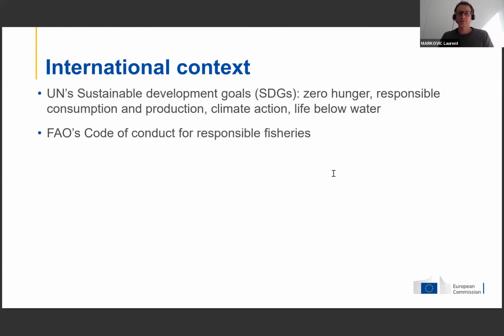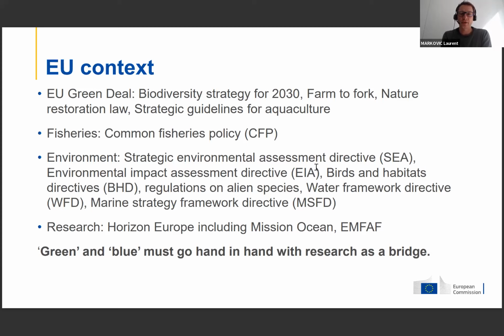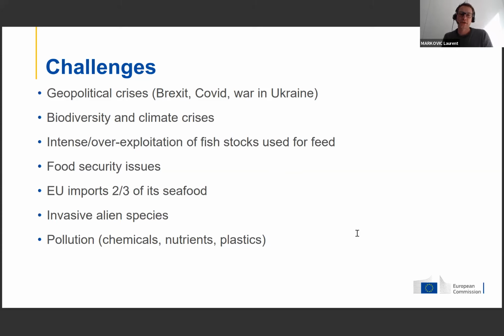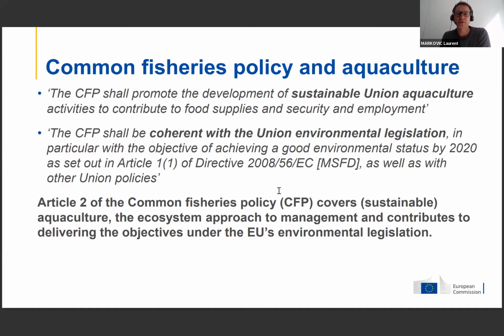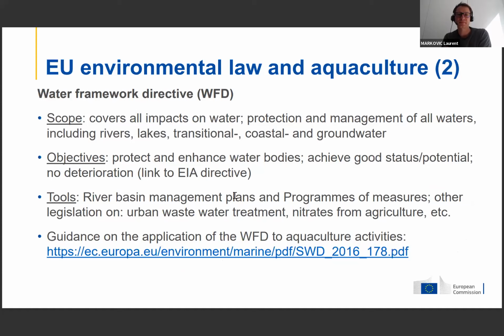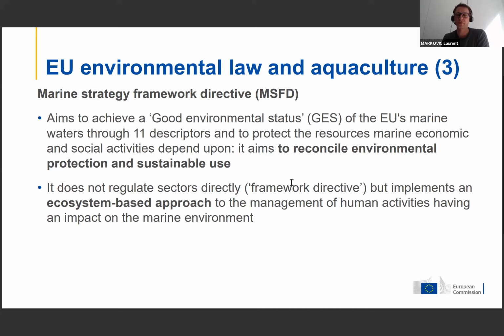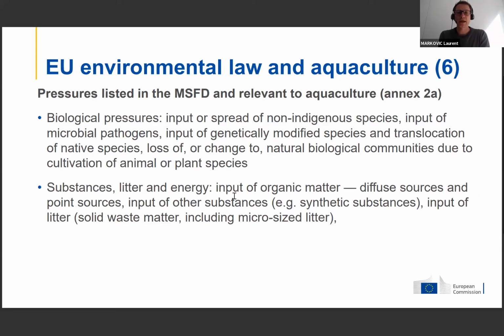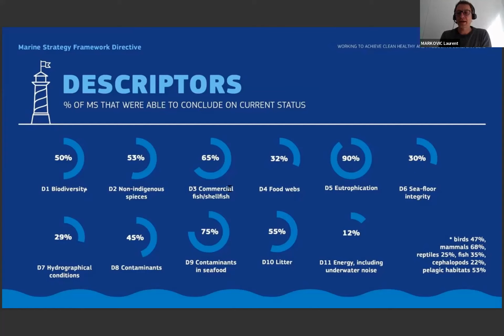AQUAEXCEL3.0 "On The Horizon 2" Webinar EC Introduction Laurent Markovic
The On The Horizon (OTH) events aim to disseminate specific outcomes from EU funded projects that are of potential high relevance for the aquaculture sector. They are framed in the policy framework of the Strategic Guidelines for competitive and sustainable aquaculture in the EU, the Blue Economy, the European Green Deal and Farm 2 Fork Strategies.

The second webinar will focus on solutions to control and optimize aquaculture interactions with the environment.

The forum is organised with the support of the Federation of European Aquaculture Producers.